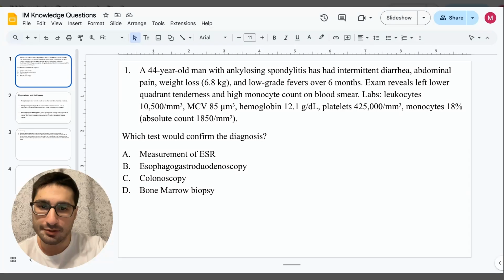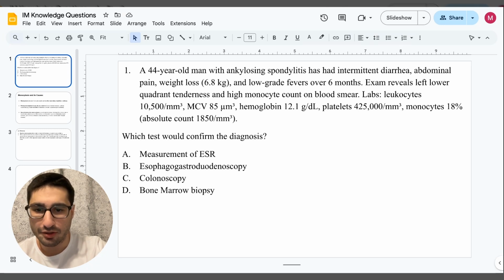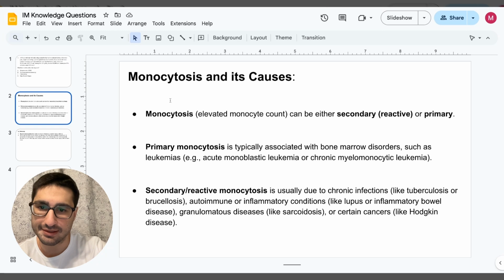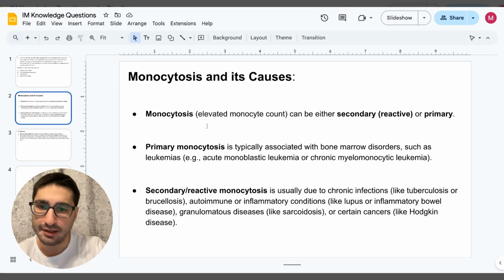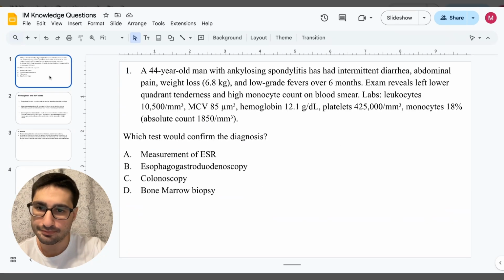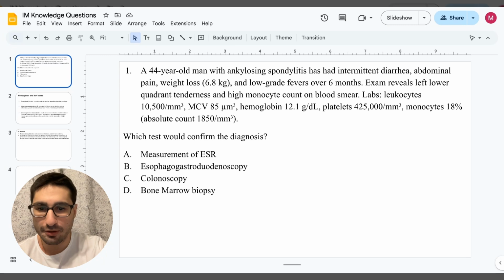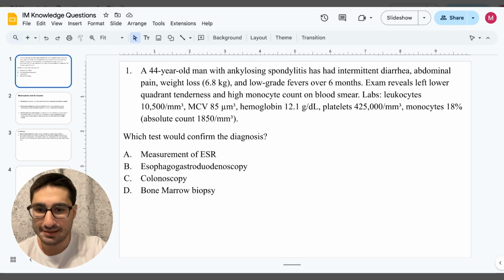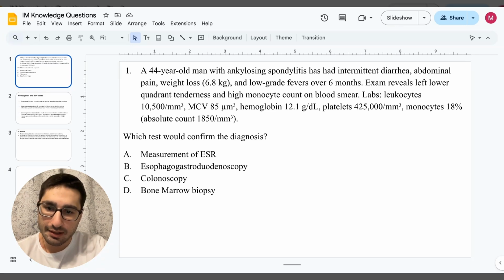Step 2CK Q11: Pt with Monocytosis